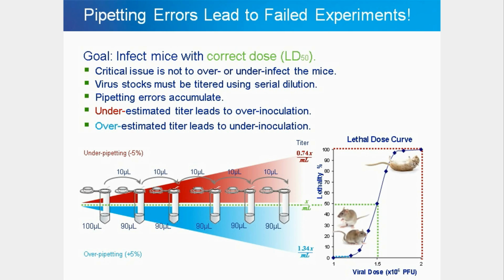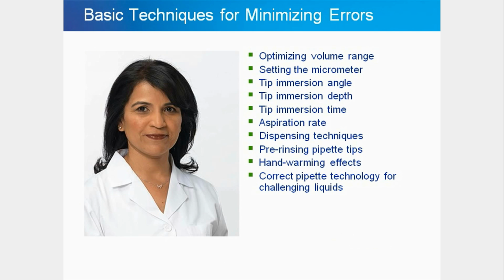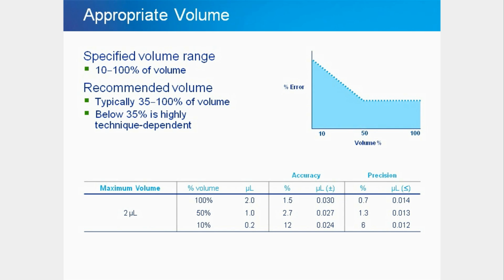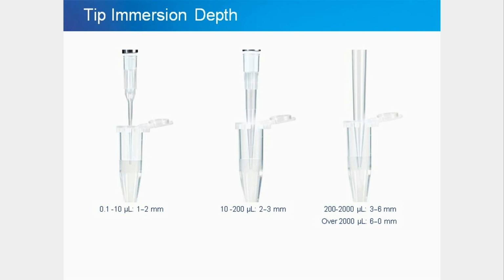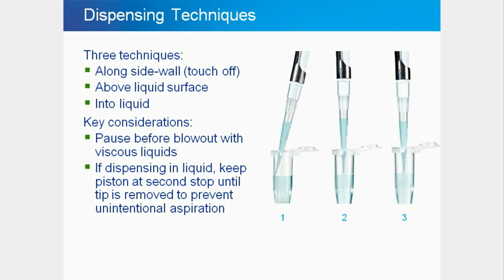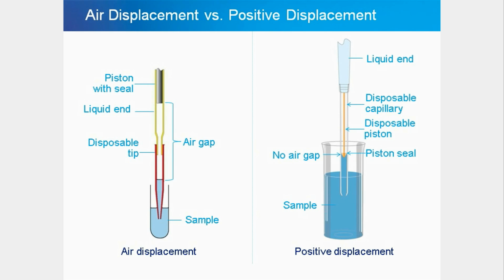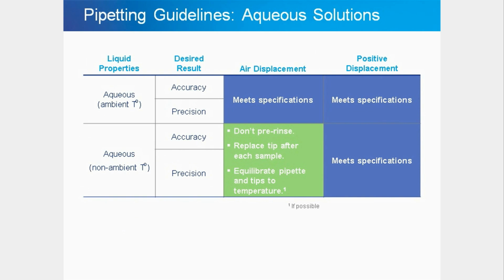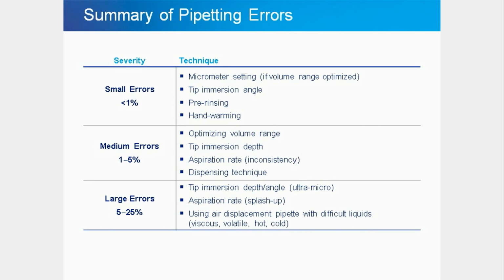Pipetting Technique | Good Pipetting Practice | GPP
Learn how to reduce pipetting errors and ensure data quality with good pipetting techniques from Rainin. Differentiate correct from incorrect ways of holding a pipette and find out how to pre-rinse, aspirate, and dispense. Learn the most ergonomic practices to maximize reproducibility while protecting your hand, wrist, and arm.

Interested in an in-person Good Pipetting Practice seminar? Our GPP experts will train you and your team right in your lab: